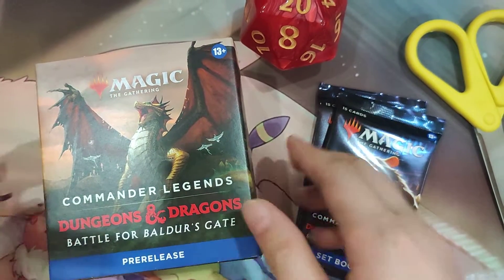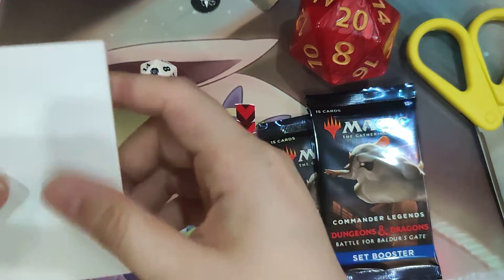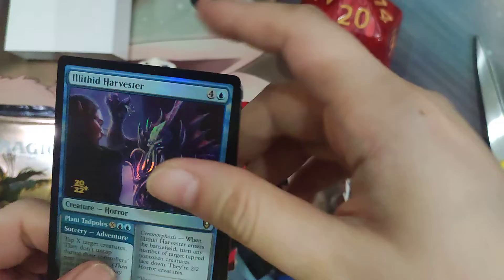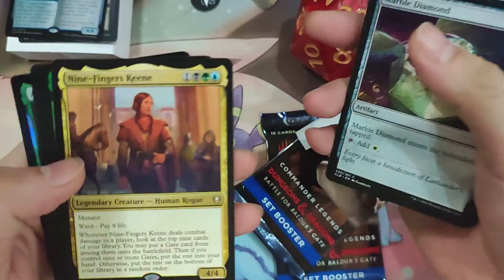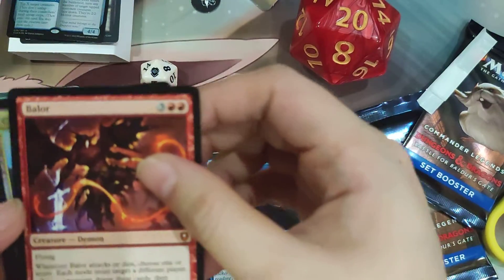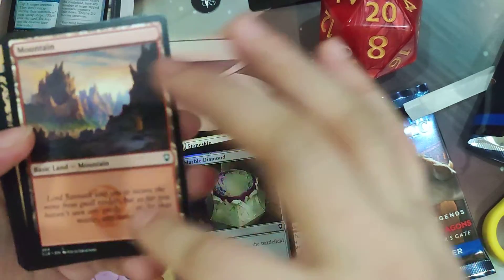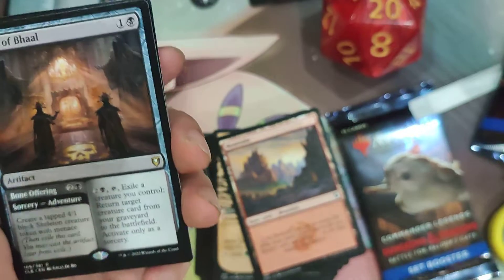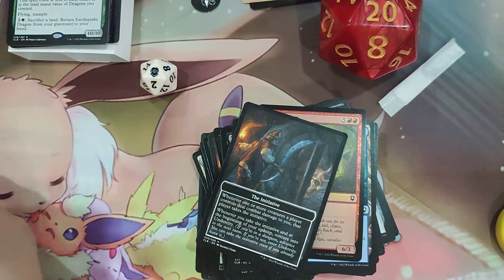Commander Legends 2 : Battle for Baldurs Gate - what's in a pre release pack?